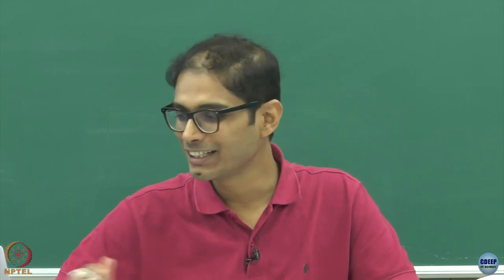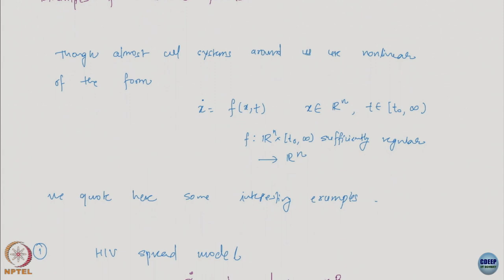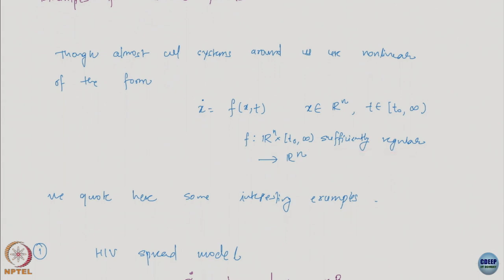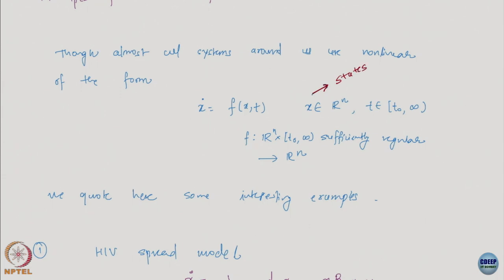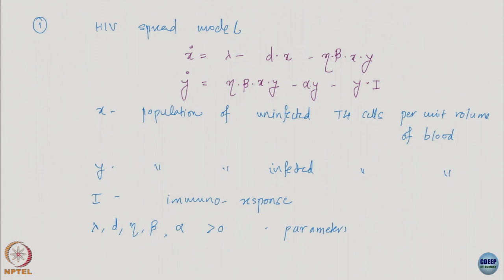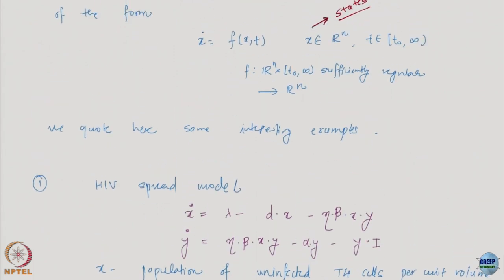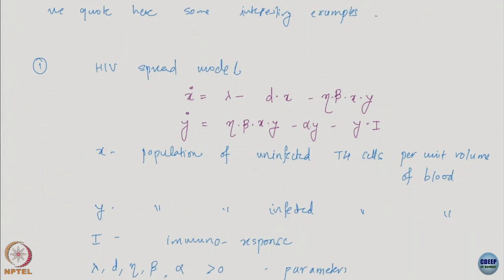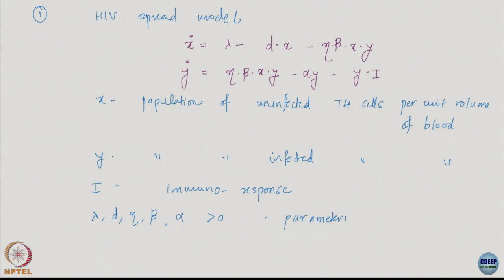Week 1: Lecture 2 : Examples of Nonlinear systems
Lecture 2 : Examples of Nonlinear systems